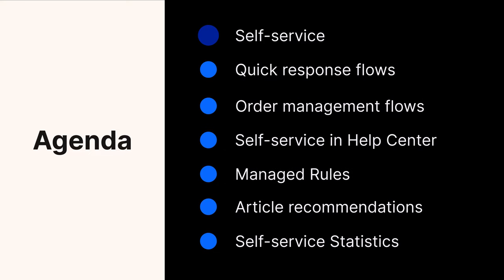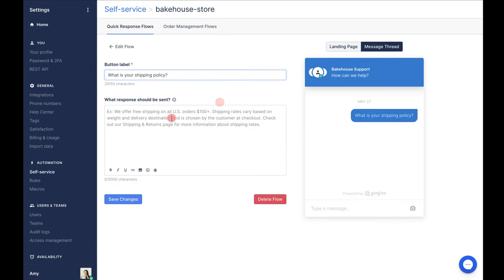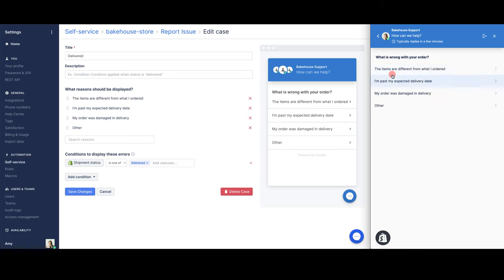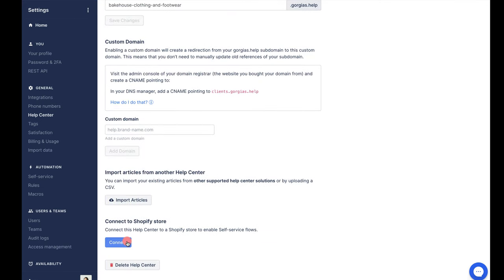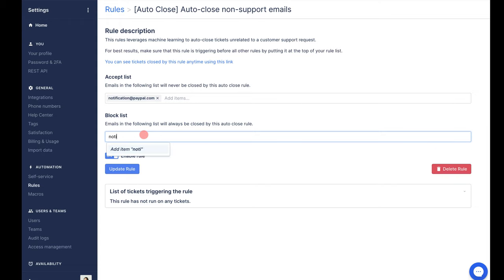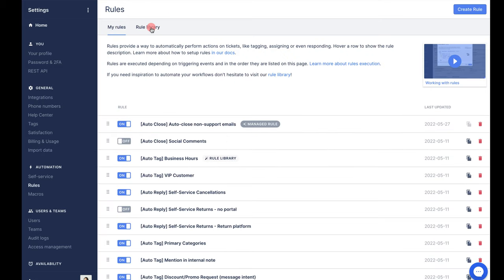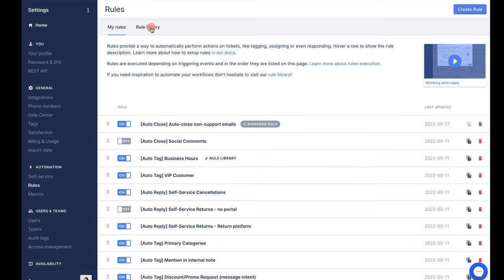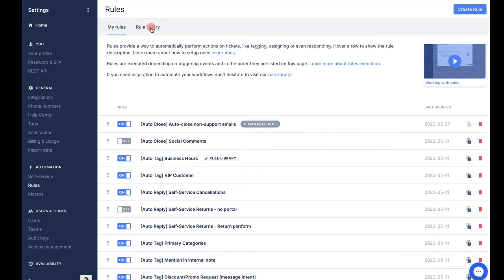Gorgias 101: Set Up Automation Add-on